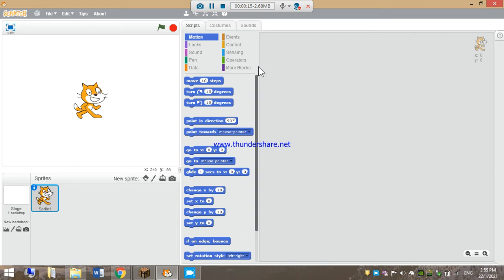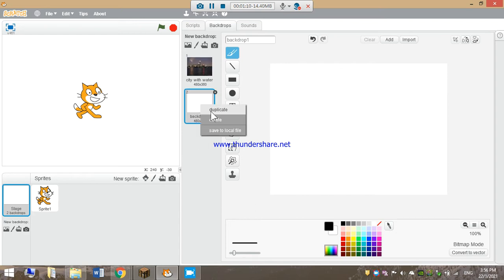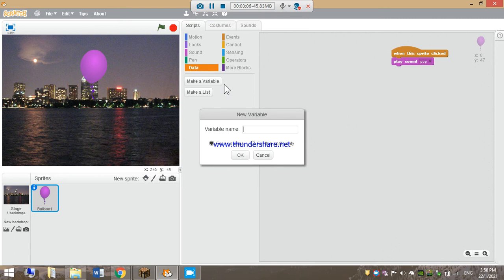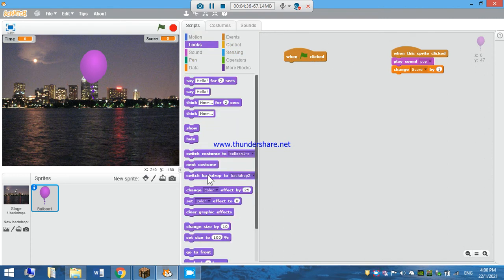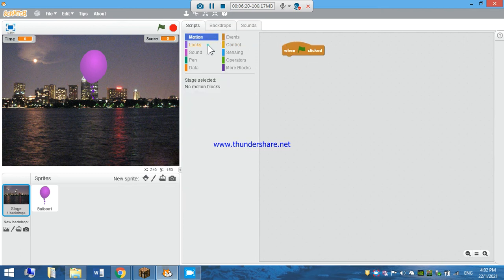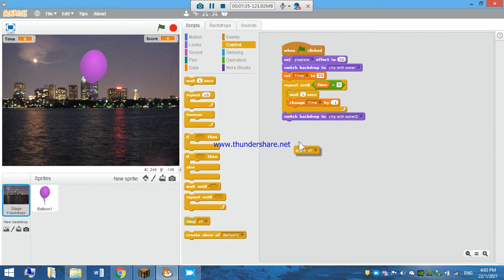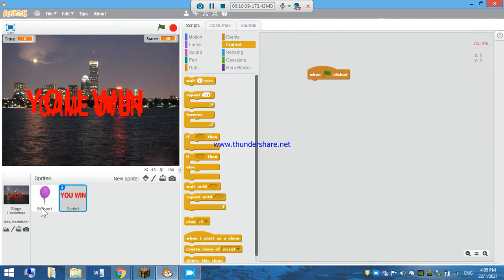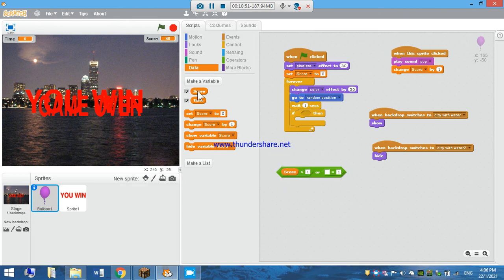How to make simple click balloon game on scratch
Assalamualaikum guys...

Today I will show you how to make simple click balloon game on scratch

having trying